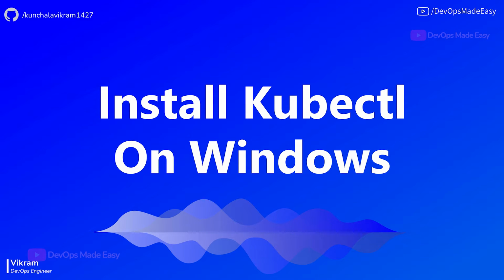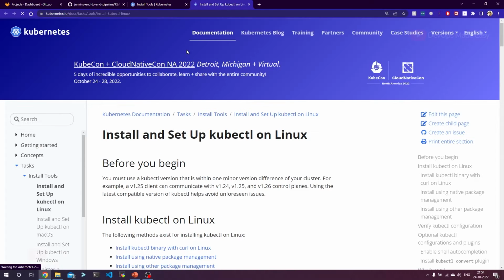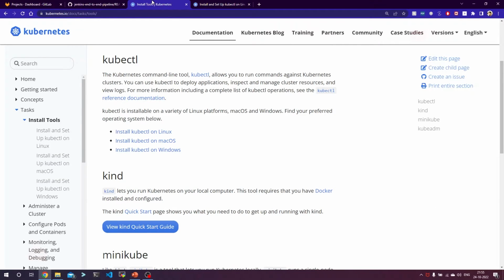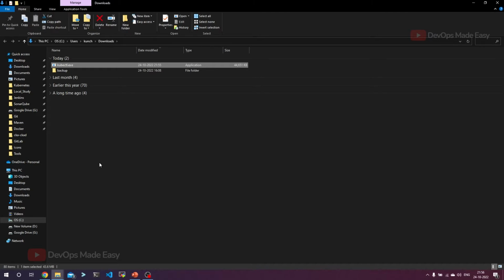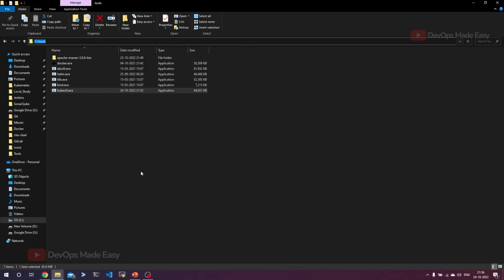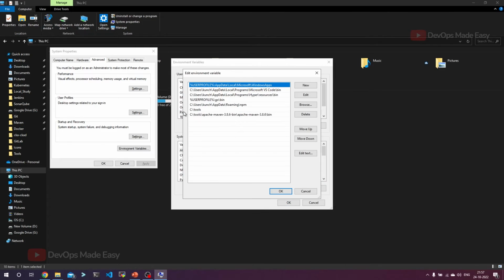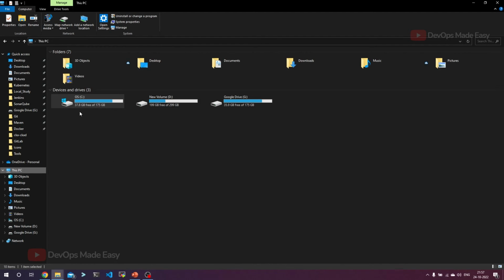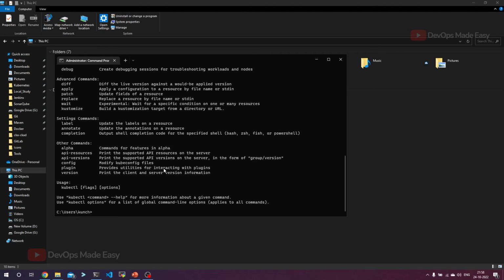Install Kubectl On Windows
Help me build more tutorials by becoming channel member

⭐ Tags ⭐
- Python Tutorials
- Object-Oriented Programming Python
- Python OOP
- Python Objects and Classes
- Classes Python
- GoLang Tutorials